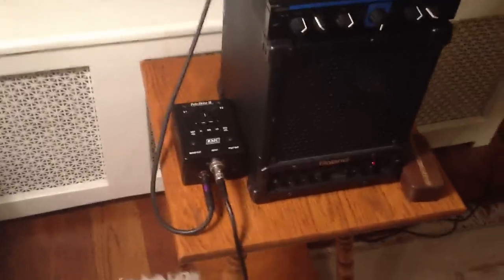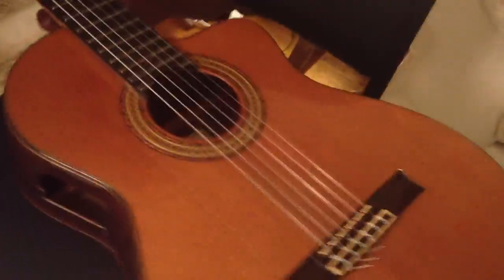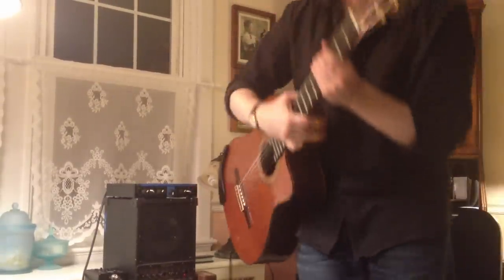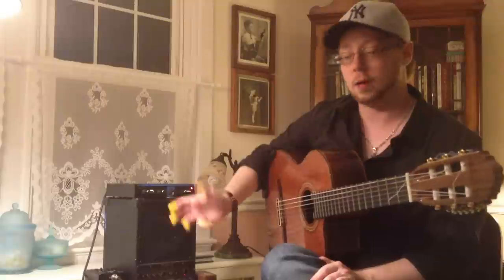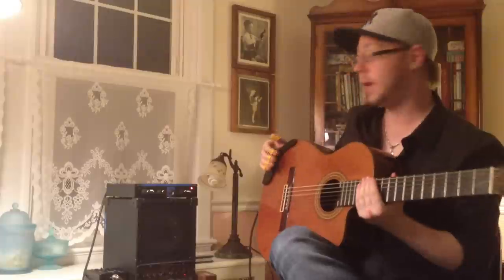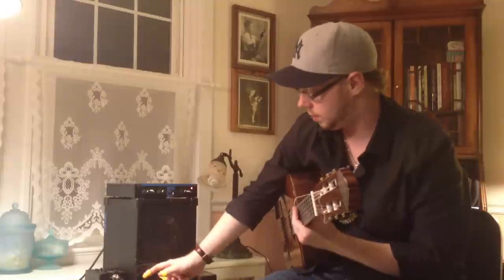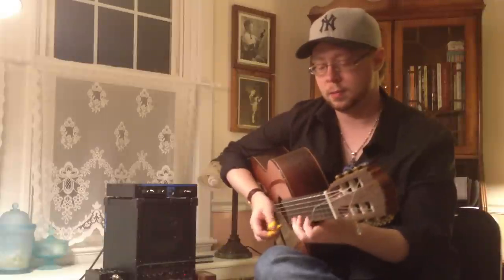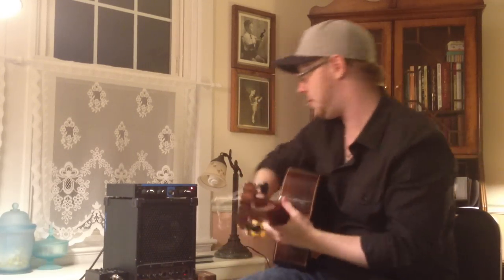RMC pickup/preamp review + Lexicon LXP-1 : Mike Rood guitar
Mike Rood guitar
RMC Gold Standard pickup
RMC Polydrive II preamp
Lexicon LXP 1 reverb
Roland Cube monitor